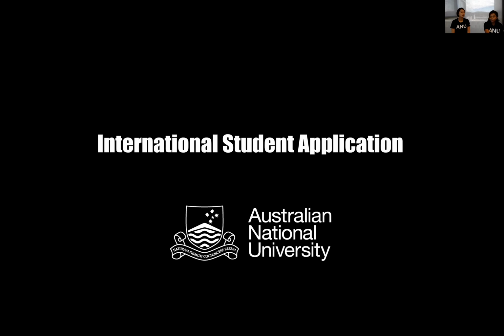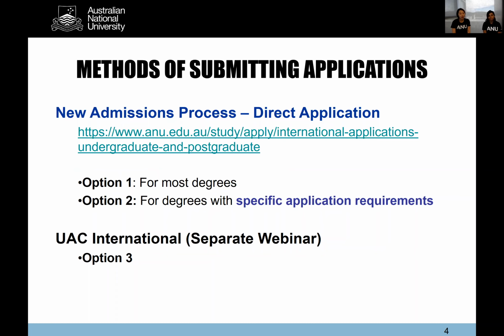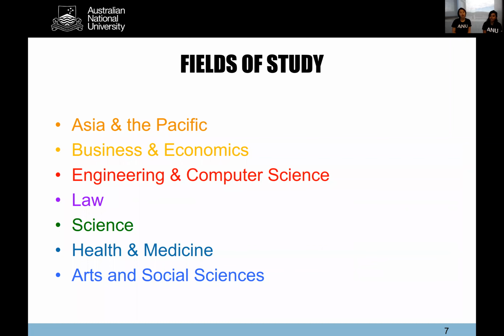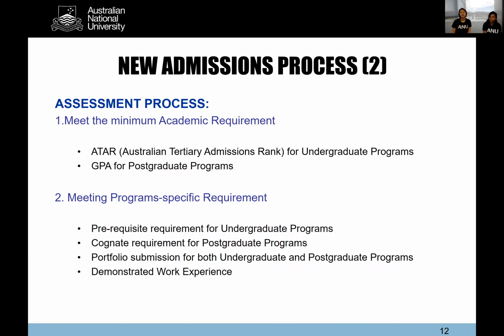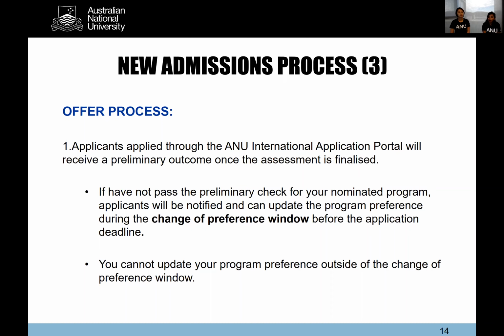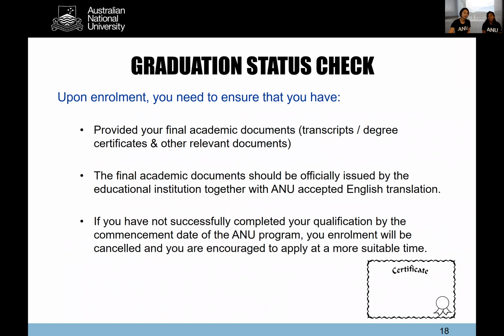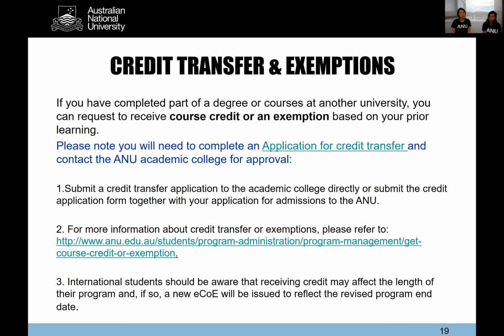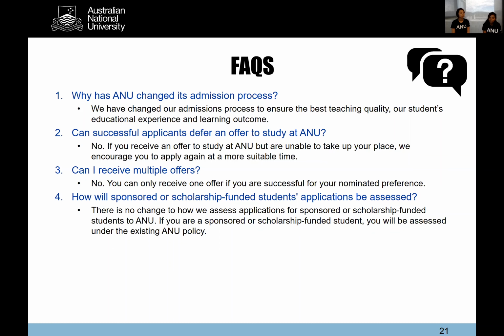ANU Admissions: International application guide - new UAC admissions process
Watch this webinar to learn more about how to apply to ANU if you are an international student completing an Australian Year 12 or equivalent international qualification or undertaking or have completed a tertiary qualification and wish to continue your studies at ANU. You will need to complete a new admissions process.